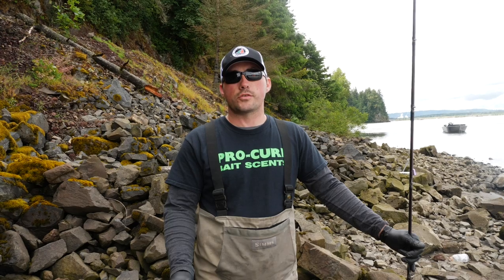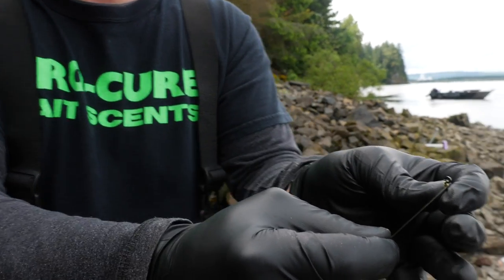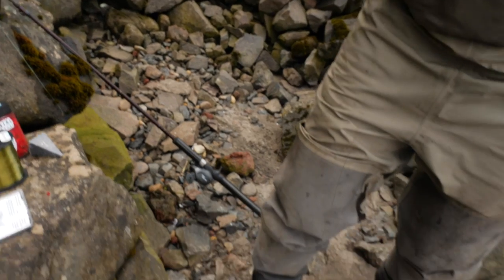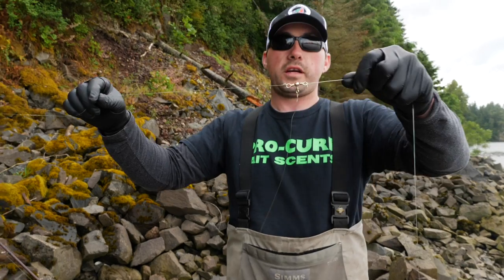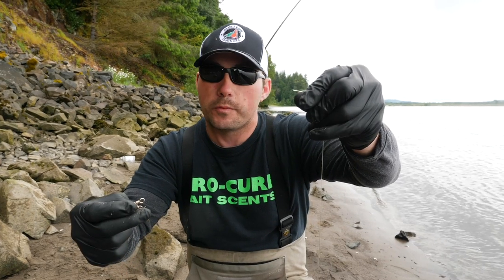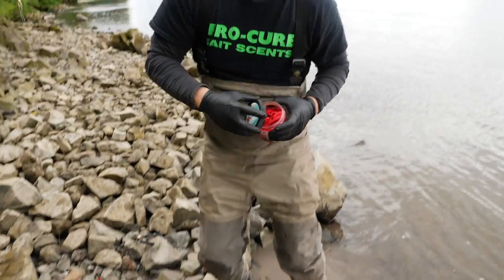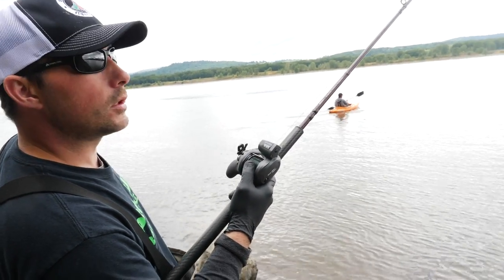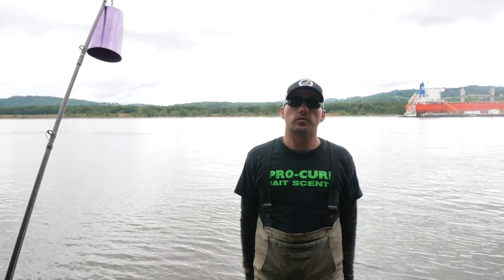How To CATCH Columbia River SOCKEYE Salmon (BANK FISHING!)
The Columbia River Sockeye Fishery is one of the best fisheries the Columbia sees during the early summer months. These sockeye are heading upriver to spawn and catching them can be a challenge. In this video Charles from Addicted Fishing is going to show you how to rig a full bank fishing setup to target and catch Columbia River Sockeye. Bank fishing for sockeye and doing it right is something debated all over the internet. A lot of people will tell you that a sockeye won't bite. That is simply not the case, sockeye will 100% bite and can absolutely be caught without snagging or flossing them. Tune into to this full video to see the setup in action!

Addicted Fishing
7509 South 5th St.

STAY ADDICTED! 🤘🎣